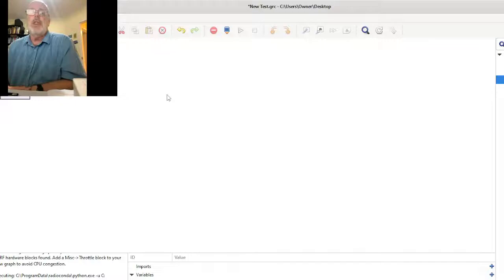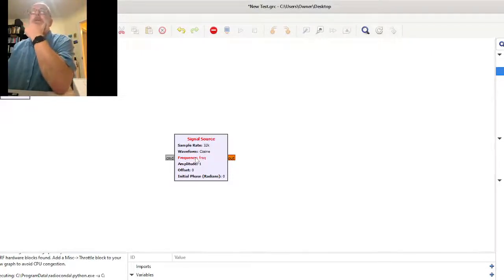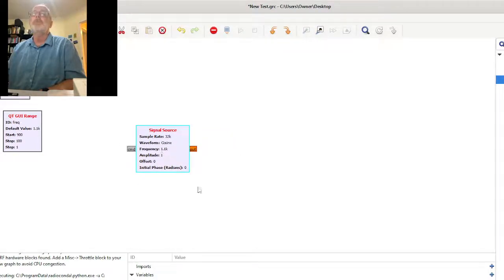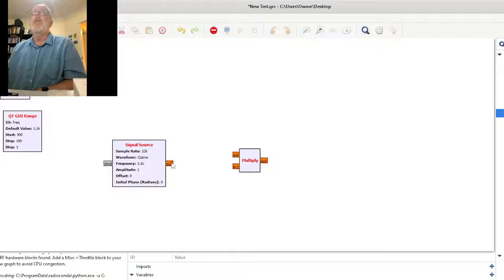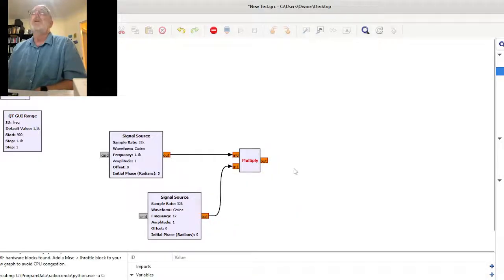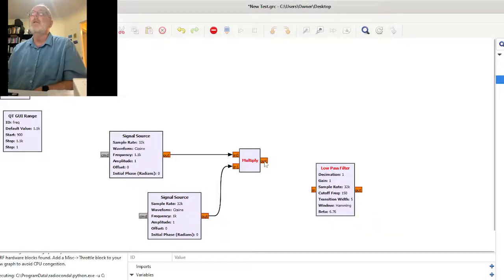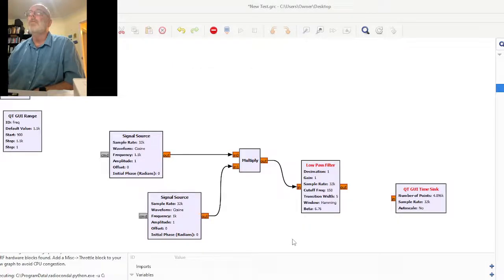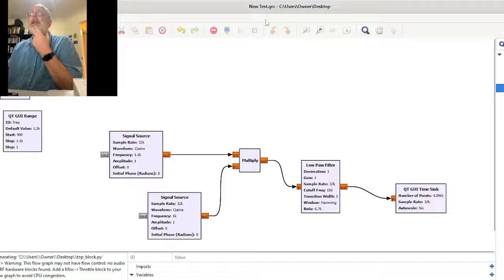SDR Radio simulation on gnu radio companion Part 1 of 2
I've read and watched many presentations on SDR, and they all drift into the realms of Complex Numbers with an Imaginary component.  When I watched  Adam Greigs presentation to the UKHAS (2015) it was an epiphany.  Here is the original.  Many pauses allowed me to copy the program